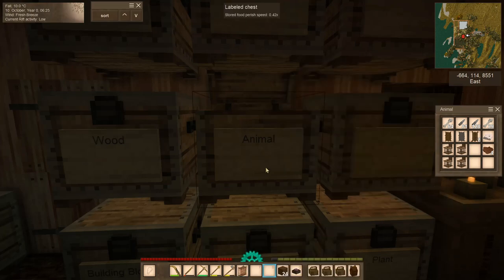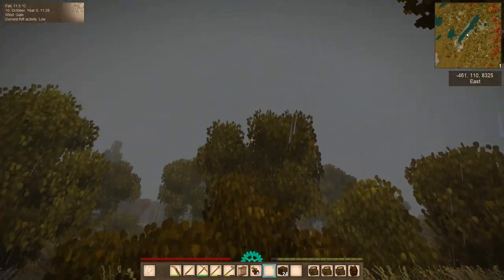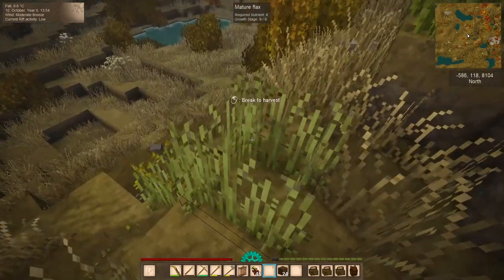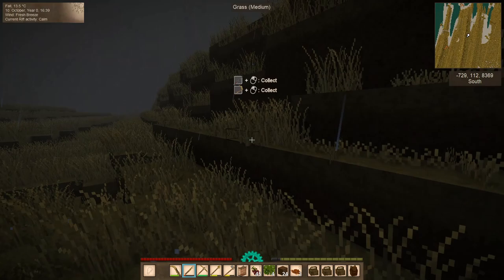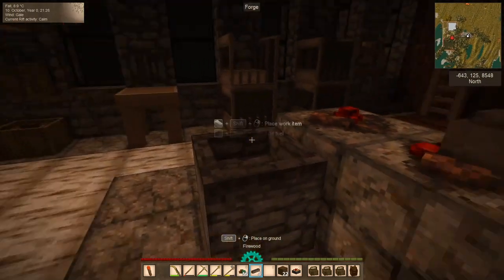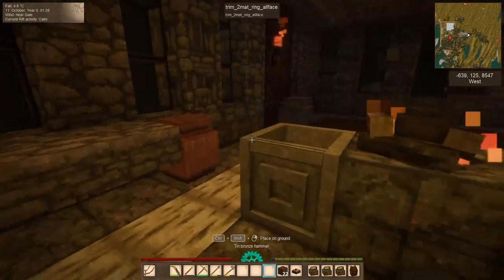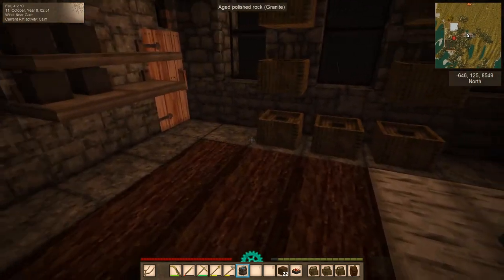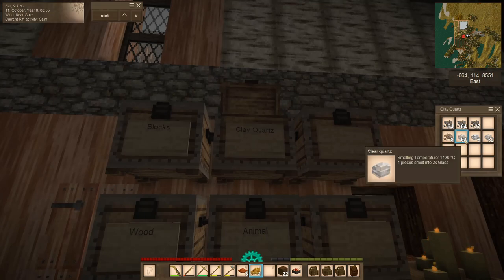Vintage Story ver. 1.19.?? pt.22 All that and the kitchen sink!!!